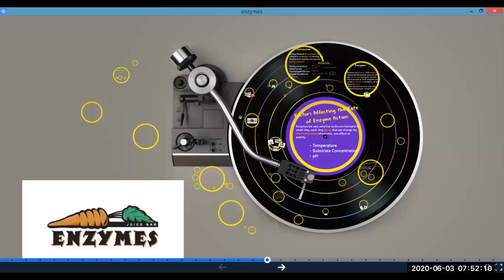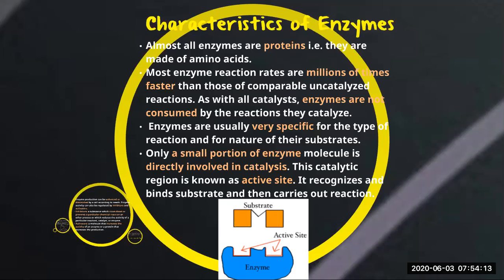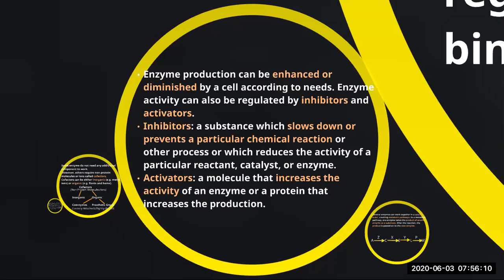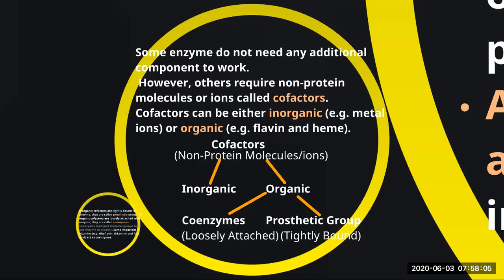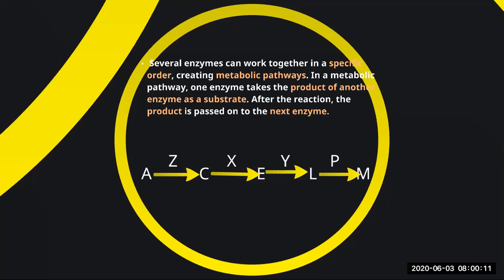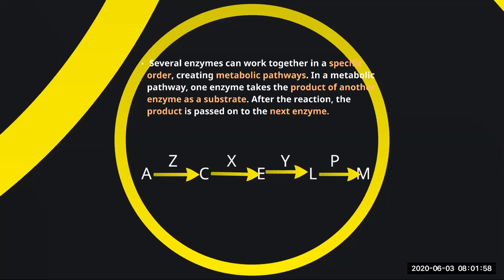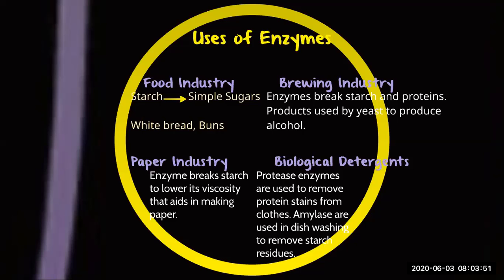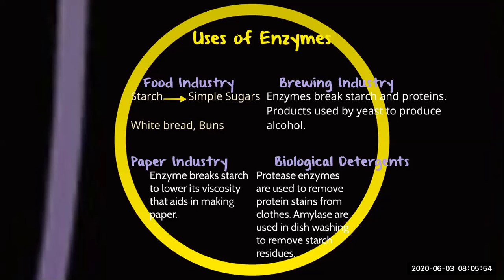Enzyme lecture 4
Video from Riffat Latif